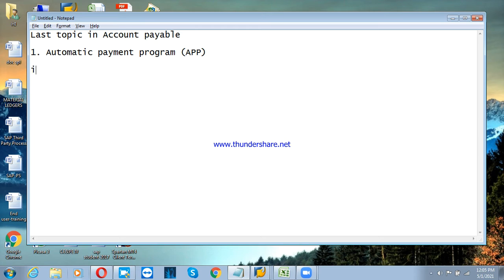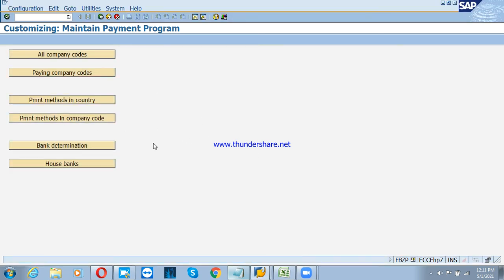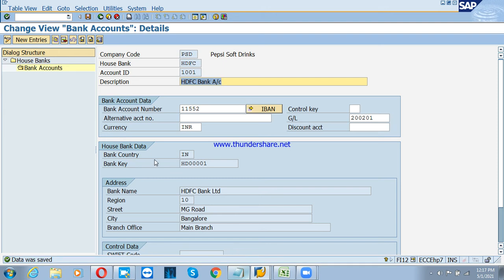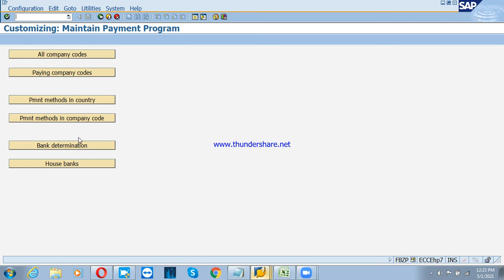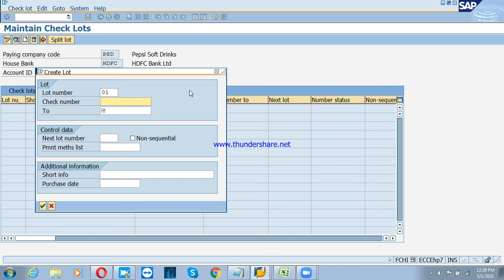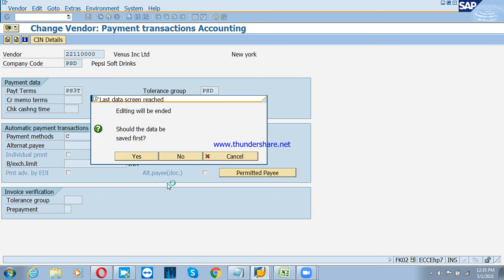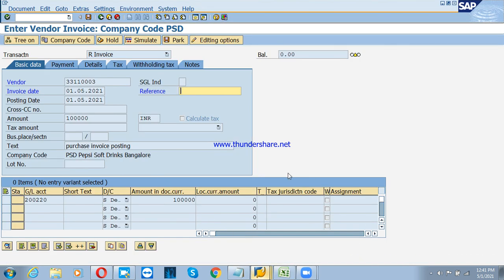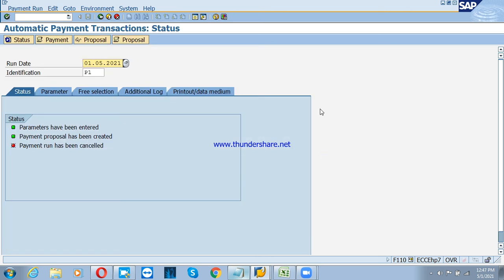SAP FICO 20 APP 1